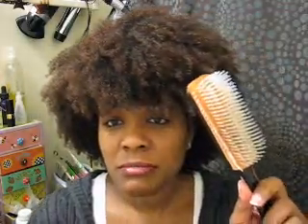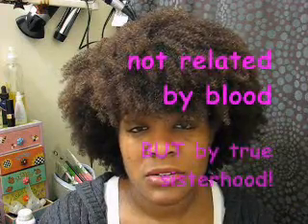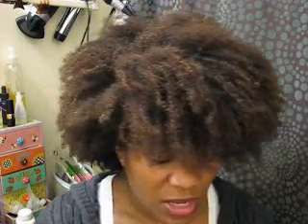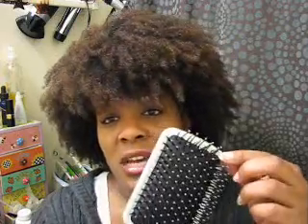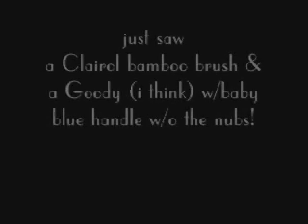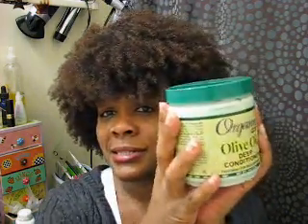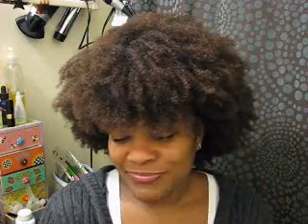2010 HAIRstory - NEWstuff **CocoOliveShea oil**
happy new year!!   making CocoOliveShea oil...Eco...Organics Olive Oil DC...brushes...aloe vera gel...cones